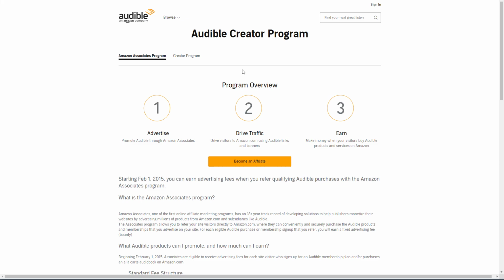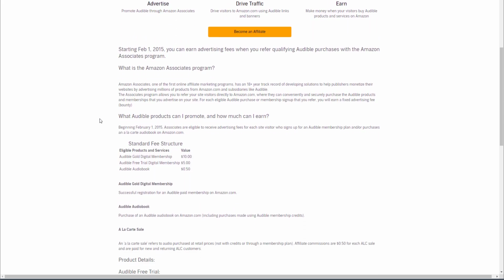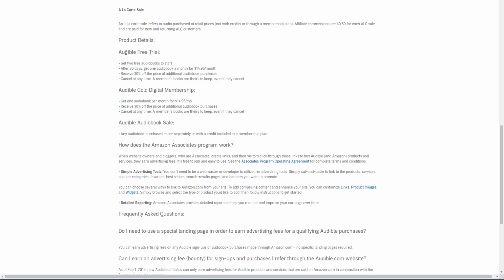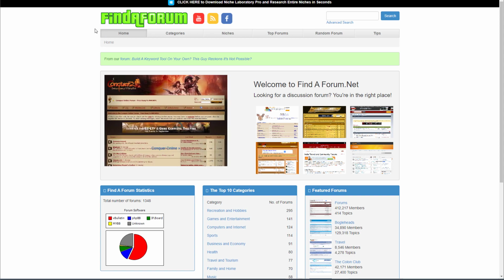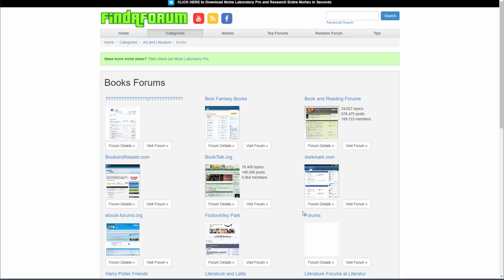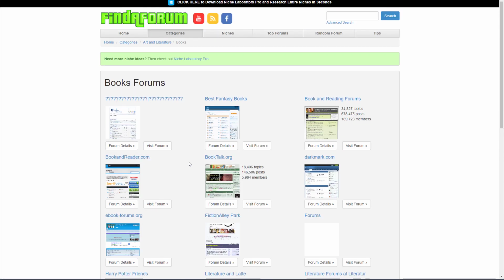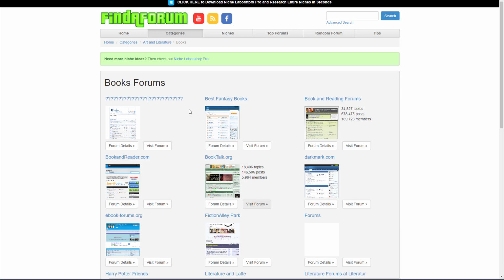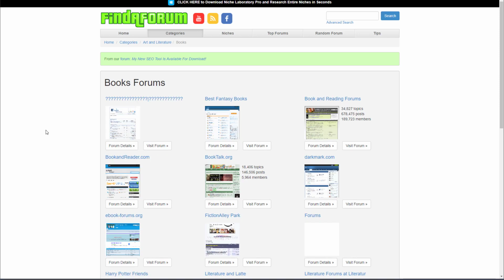How To Promote Audible Affiliate Program For FREE. (Private method) 100% free traffic method shared.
Today you are going to learn how to make money using forums, Reddit, and the Audible affiliate program.

And before you click away. This is not a spam a bunch of forums or Reddit type method. This is a long-term reliable method that you can start today without spending any money.

This is a 100% free traffic method.

This method is great for people who are on a tight budget or new to affiliate marketing.

And to make it even easier for you...

I will also show you how to easily find ready to use text so you don't need to waste time writing your own posts.

This makes this method pretty much cut & paste.

So make sure you stick around and watch to the end so you don't miss or skip any of the steps.